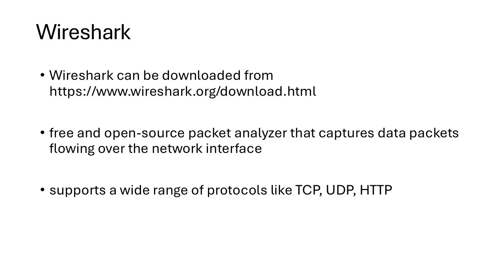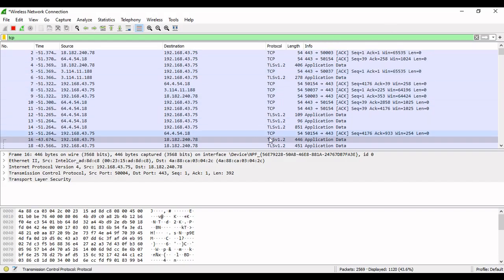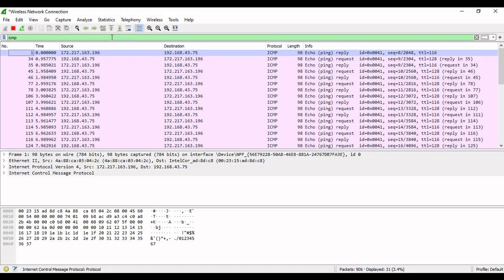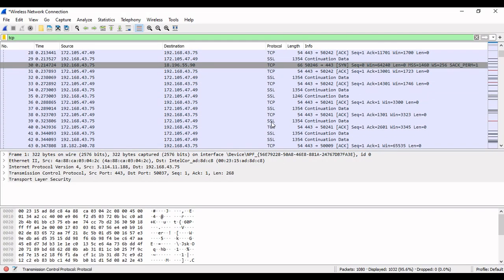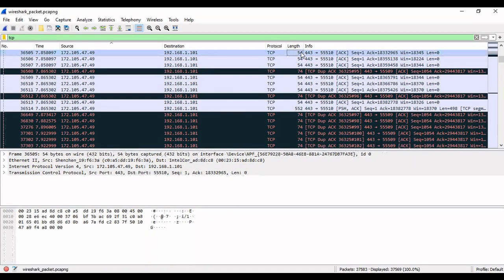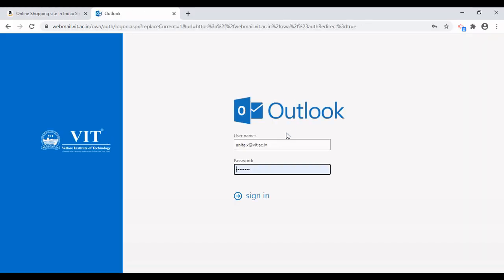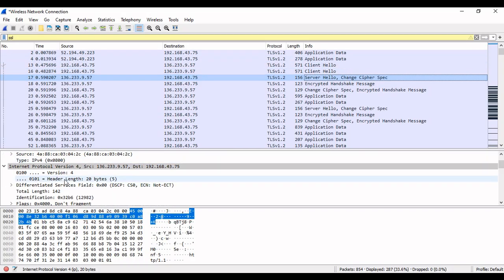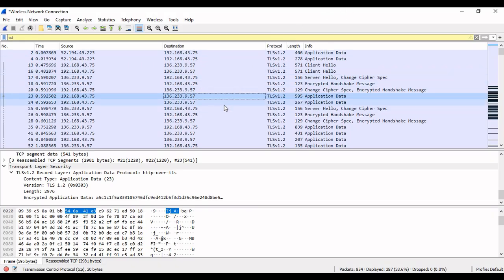Wireshark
In this video, we explore the Wireshark- a free and open-source packet analyzer that captures data packets flowing over the network interface.